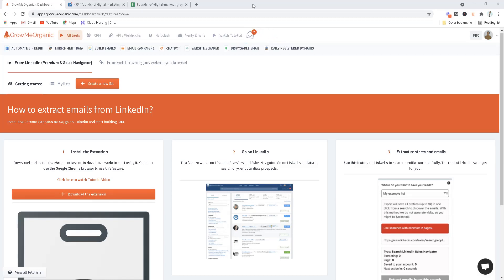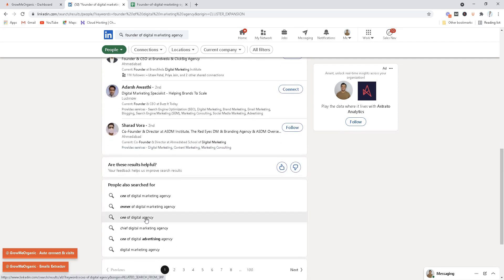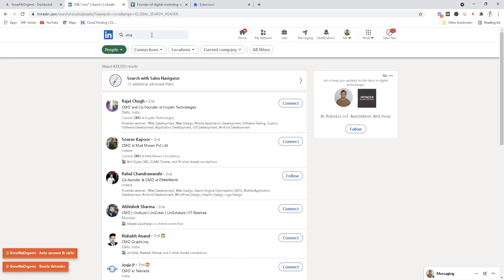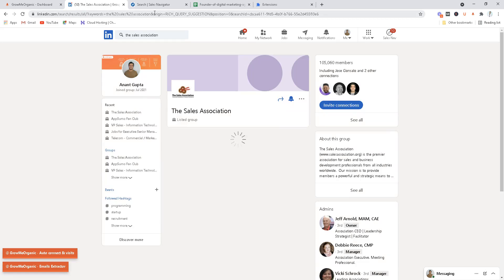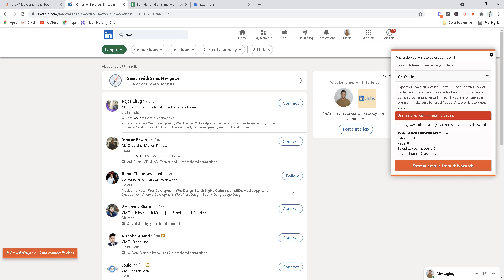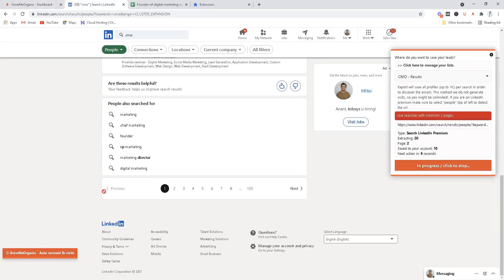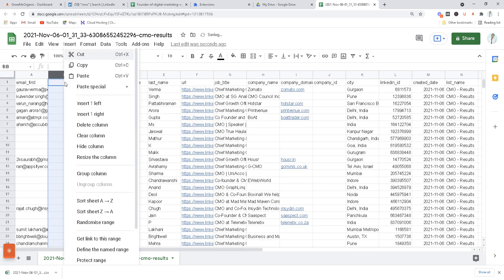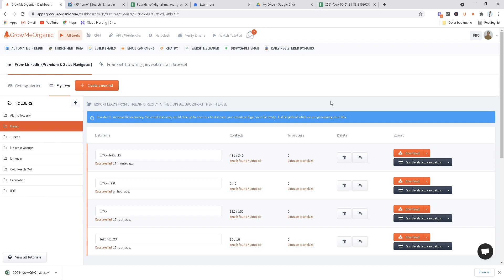[UNLIMITED] How to Extract Emails from LinkedIn in 2025?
In this video, I'll show you step by step process to extract UNLIMITED emails from LinkedIn in 2025 with GrowMeOrganic. I've also shared a few best practices and talked about a few advanced filters of LinkedIn.